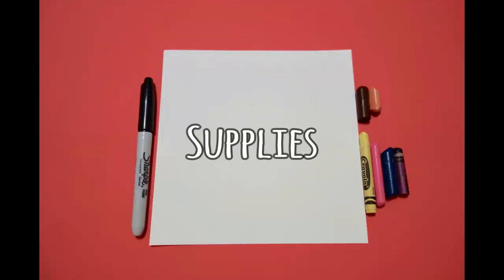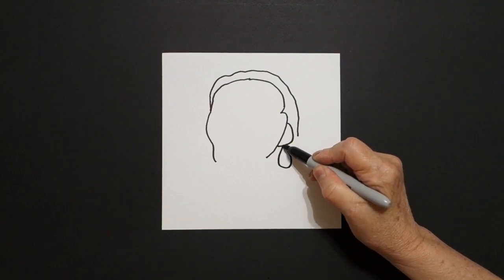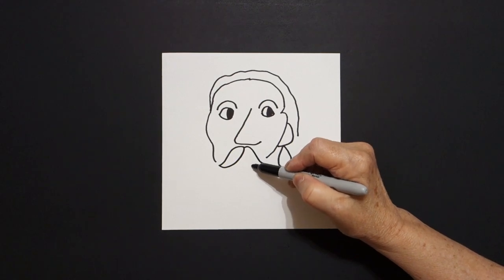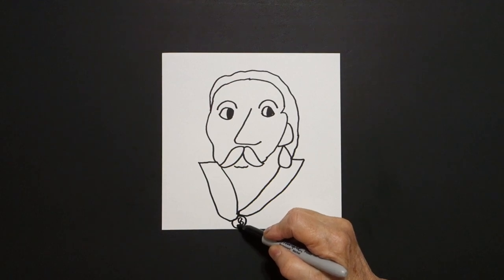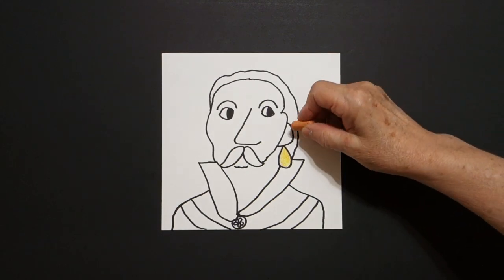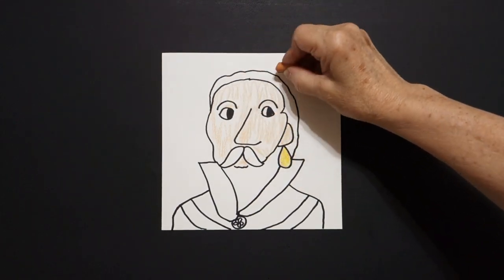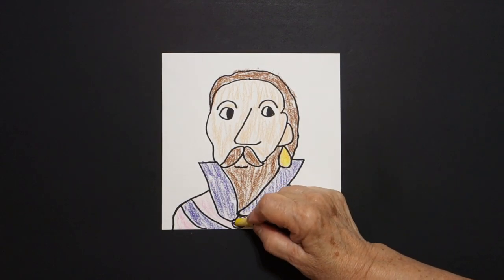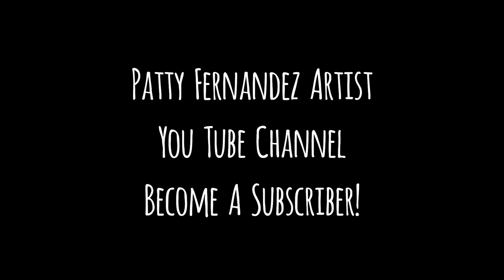Let's Draw Sir Walter Raleigh! - British Explorer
Easy to follow directions, using right brain drawing techniques, showing how to draw Sir Walter Raleigh! - British Explorer.